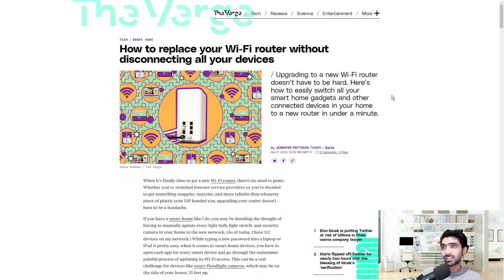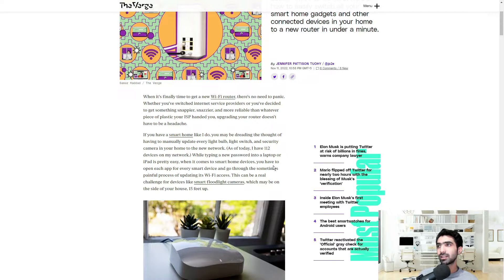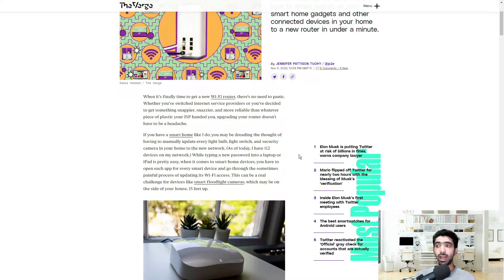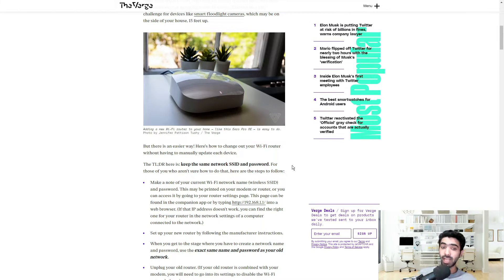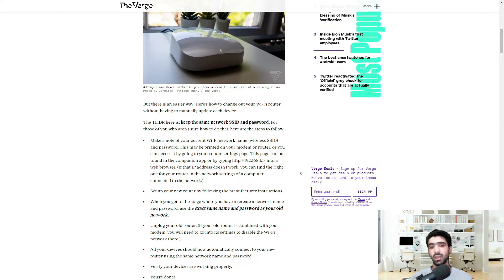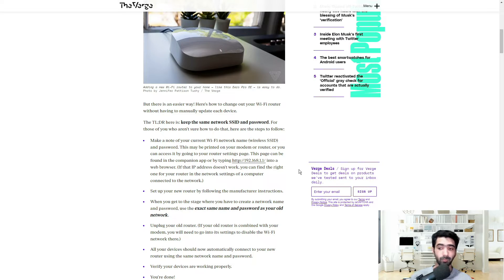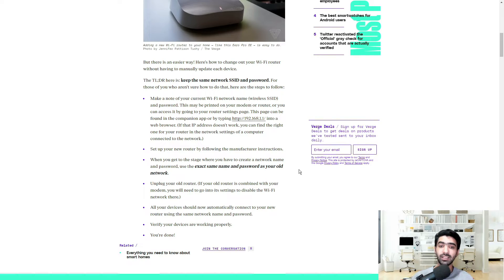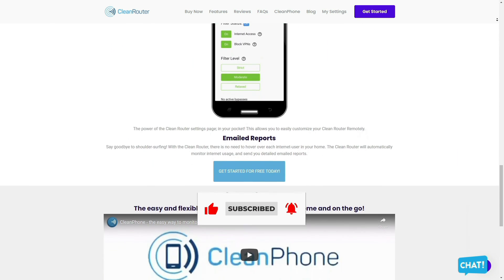How to replace your Wi-Fi router without disconnecting all your devices?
When it’s finally time to get a new Wi-Fi router, there’s no need to panic. Whether you’ve switched internet service providers or you’ve decided to get something snappier, snazzier, and more reliable than whatever piece of plastic your ISP handed you, upgrading your router doesn’t have to be a headache.

If you have a smart home like I do, you may be dreading the thought of having to manually update every light bulb, light switch, and security camera in your home to the new network. (As of today, I have 112 devices on my network.) While typing a new password into a laptop or iPad is pretty easy, when it comes to smart home devices, you have to open each app for every smart device and go through the sometimes painful process of updating its Wi-Fi access. This can be a real challenge for devices like smart floodlight cameras, which may be on the side of your house, 15 feet up.

Adding a new Wi-Fi router to your home — like this Eero Pro 6E — is easy to do.

But there is an easier way! Here’s how to change out your Wi-Fi router without having to manually update each device.

How To Replace Wi-Fi Router:

The TL;DR here is: keep the same network SSID and password. For those of you who aren’t sure how to do that, here are the steps to follow:

Make a note of your current Wi-Fi network name (wireless SSID) and password. This may be printed on your modem or router, or you can access it by going to your router settings page. This page can be found in the companion app or by typing into a web browser. (If that IP address doesn’t work, you can find the right one for your router in the network settings of a computer connected to the network.)

Set up your new router by following the manufacturer instructions.

When you get to the stage where you have to create a network name and password, use the exact same name and password as your old network.

Unplug your old router. (If your old router is combined with your modem, you will need to go into its settings to disable the Wi-Fi network there.)

All your devices should now automatically connect to your new router using the same network name and password.

Verify your devices are working properly.

You’re done!

Conclusion:

Upgrading to a new Wi-Fi router doesn’t have to be hard. Here’s how to easily switch all your smart home gadgets and other connected devices in your home to a new router in under a minute.

If you’re a parent of guardian looking to buy a router for home, look no further! Cleanrouter’s wifi router is the only router you will need for all your parental control needs. It’s a safe router that offers you features like wifi filters, parental control, control wifi access, router controls etc. It even lets you put time restrictions, get email reports, block content by keywords and YouTube filters.